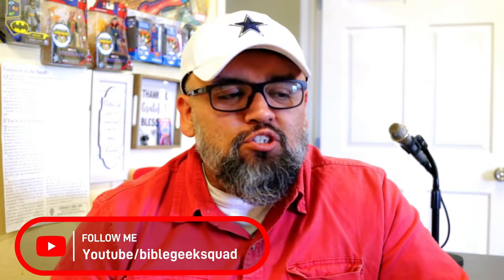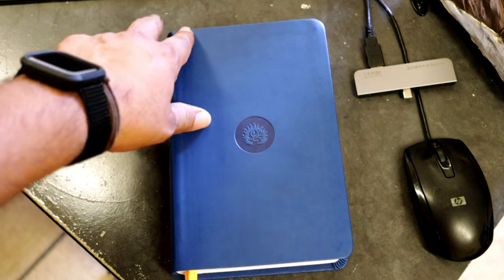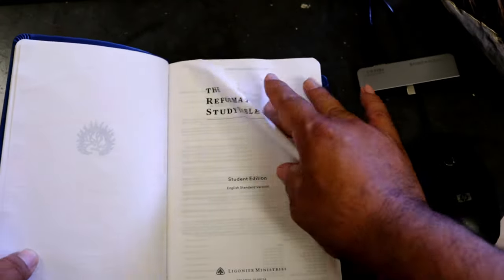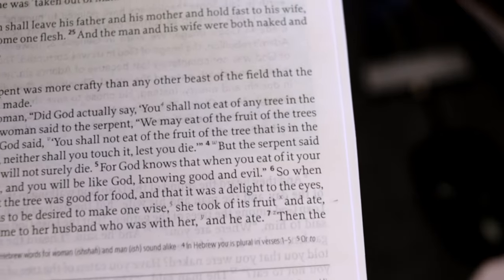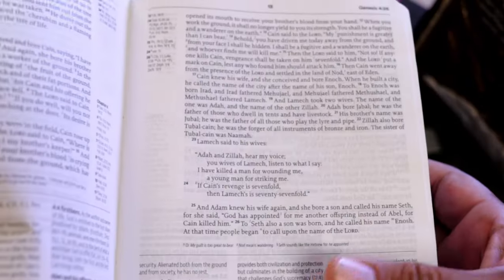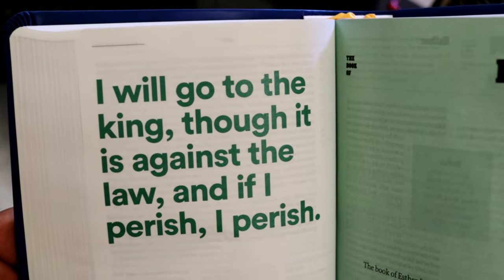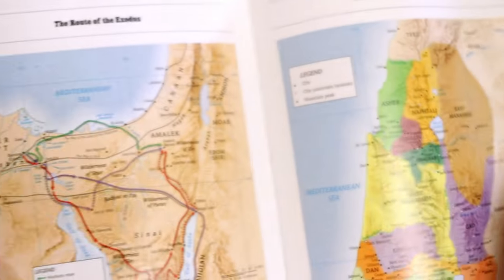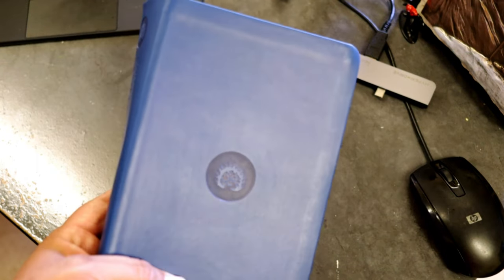ESV DOES IT AGAIN!!! UPDATE VIDEO!!!